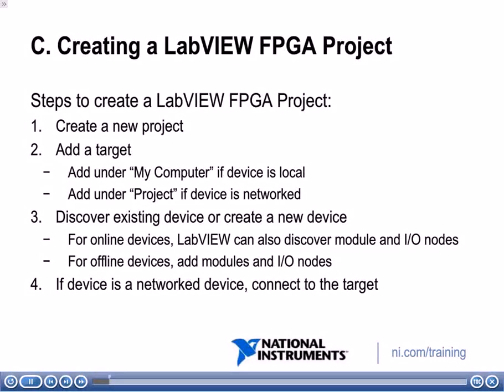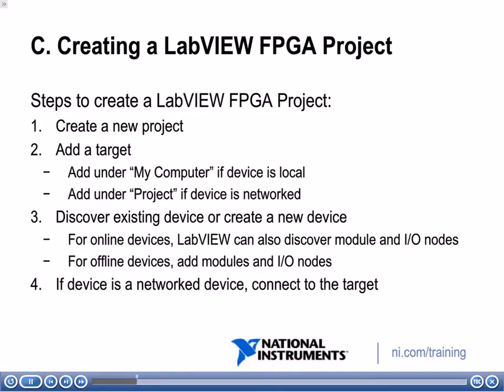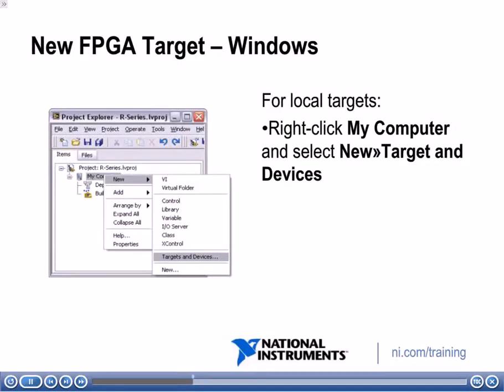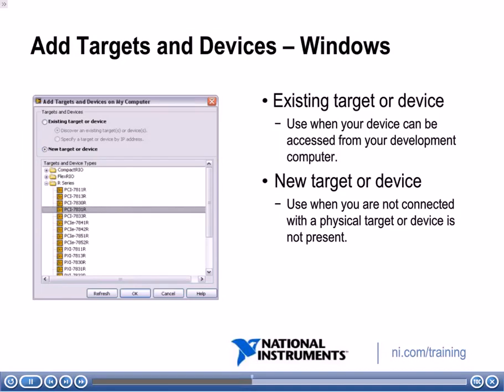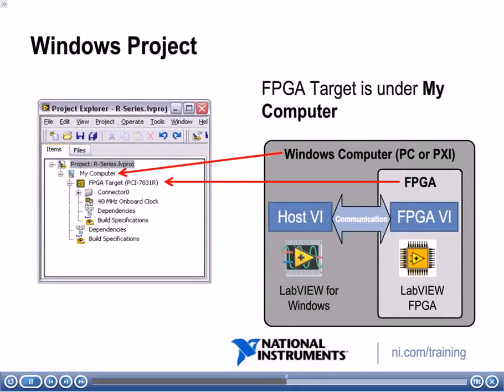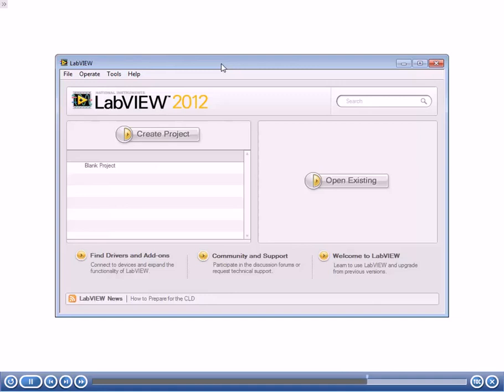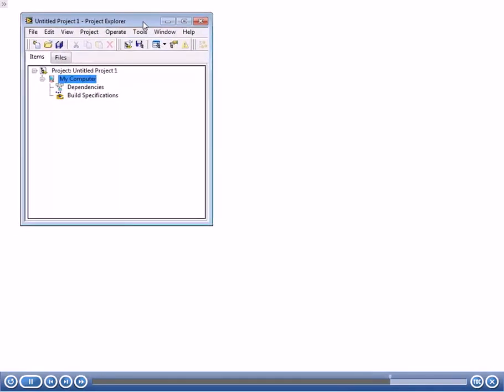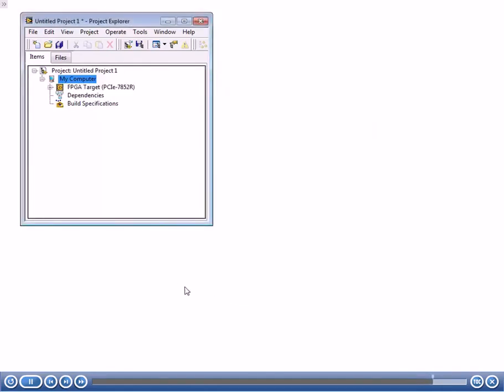NI LabVIEW FPGA Part 13